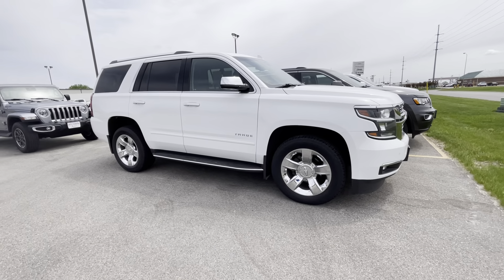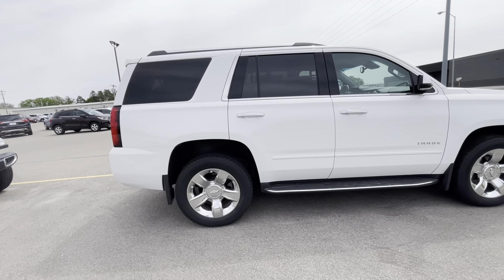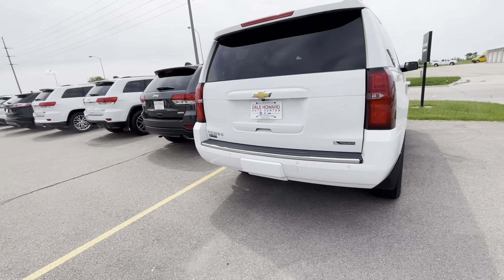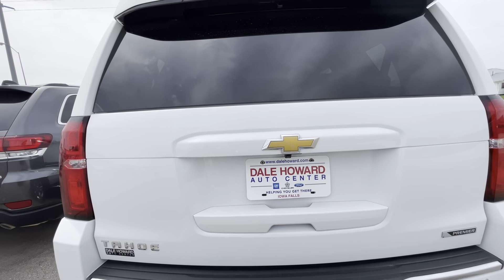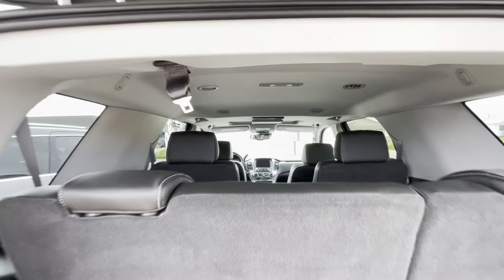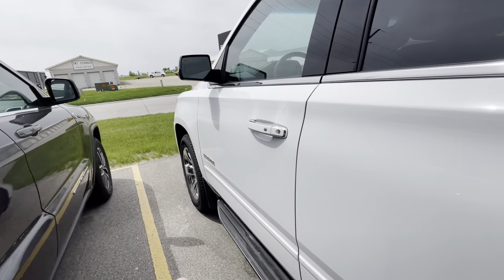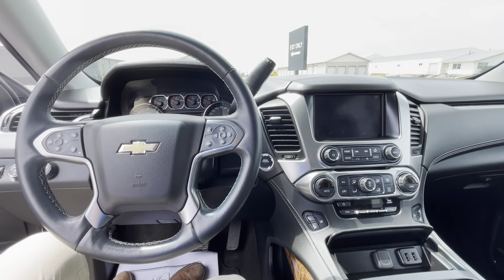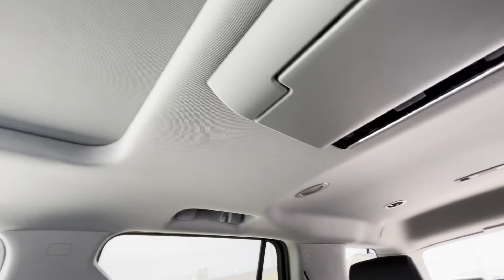2017 Chevy Tahoe Premier in White at Dale Howard Auto Center in Iowa Falls